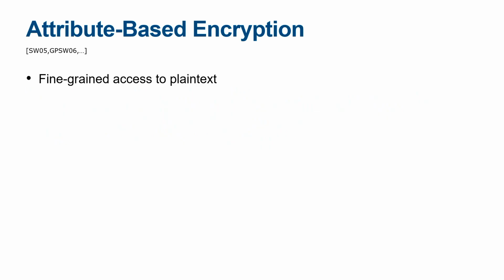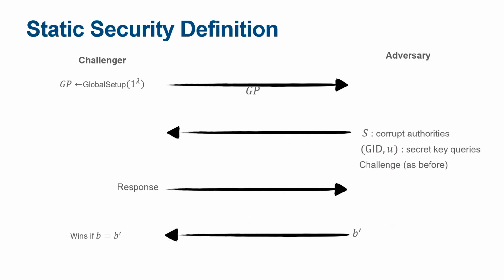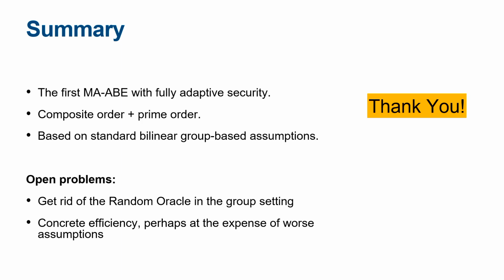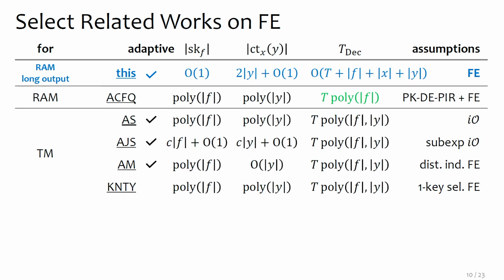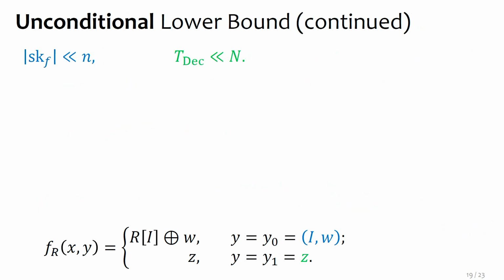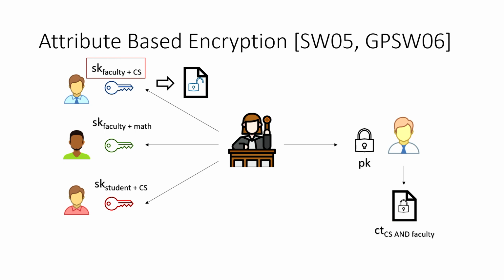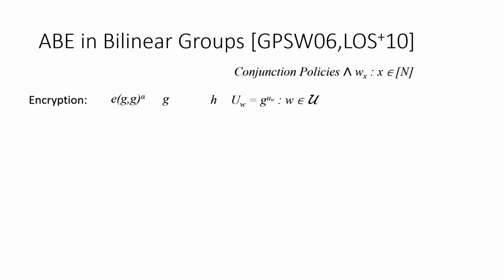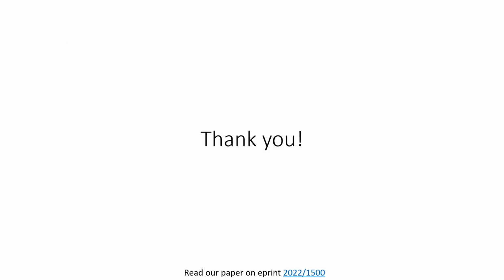Eurocrypt 2023 session: Attribute Based Encryption and Friends